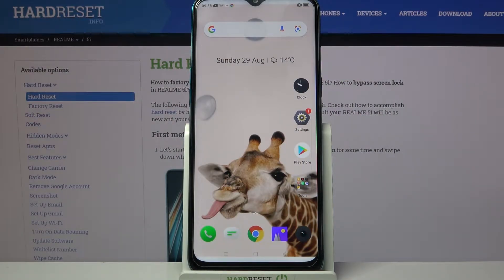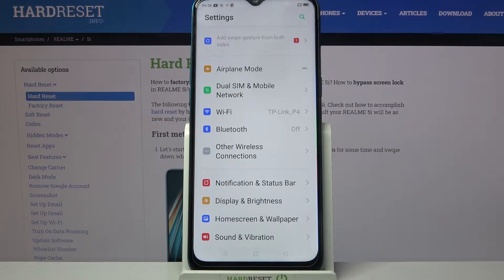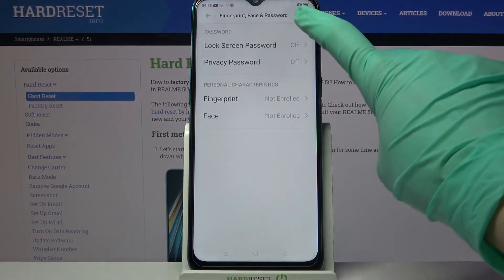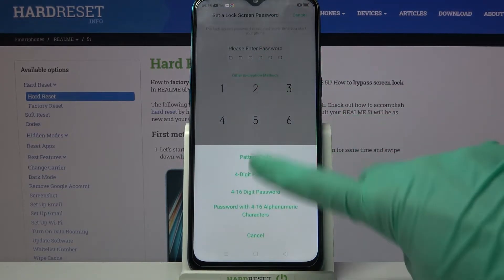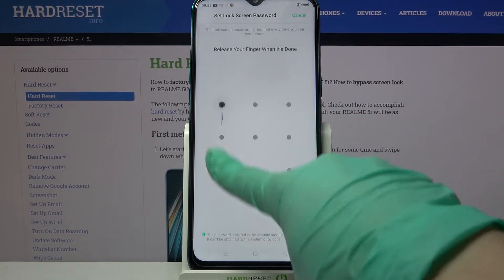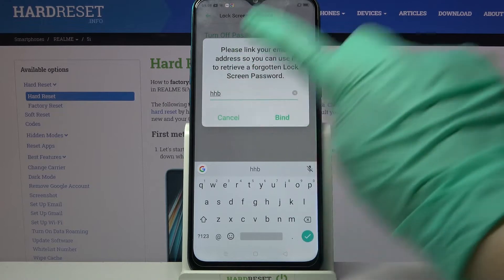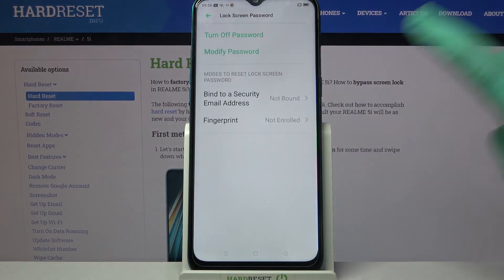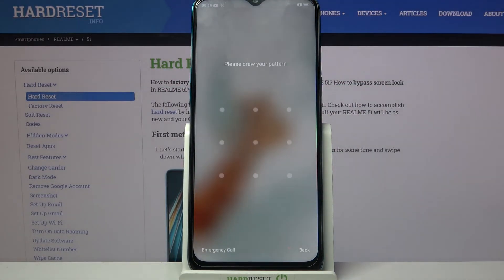How to Add Screen Lock in Realme 5i – Find Lock Screen Methods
In this video we would love to present to you how to Add Screen Lock in Realme 5i! Our expert will show you how to Find Lock Screen Methods, pick the best one for you, and set it up successfully within minutes. Just follow all steps from this tutorial, and within minutes, protect Realme from any nosey people trying to get access to it without your permission. Let’s get started!

How to Adjust Screen Lock in Realme 5i? How to Use Screen Lock in Realme 5i? How to Add Screen Lock in Realme 5i? How to Set Up Screen Lock in Realme 5i? How to Find Screen Lock Settings in Realme 5i? How to Locate Screen Lock Settings in Realme 5i? How to Pick Locking Method in Realme 5i? How to Choose Locking Method in Realme 5i? How to Select Locking Method in Realme 5i? How to Set Up Locking Method in Realme 5i?